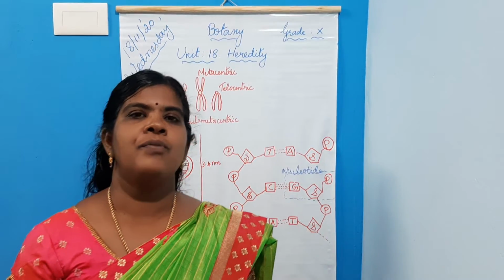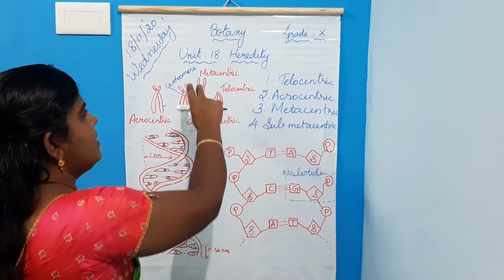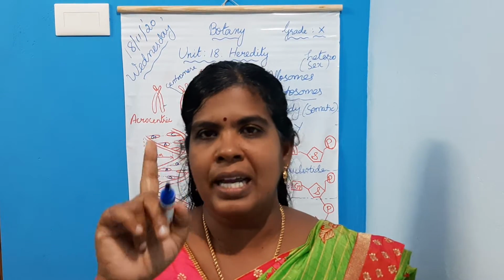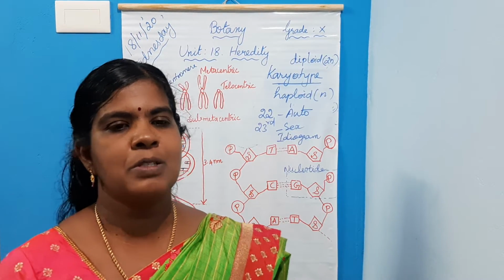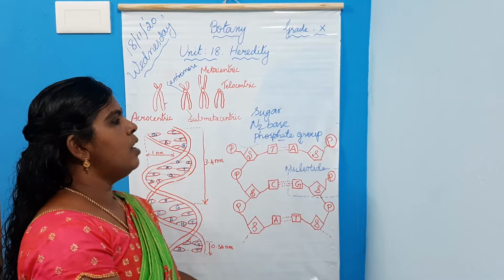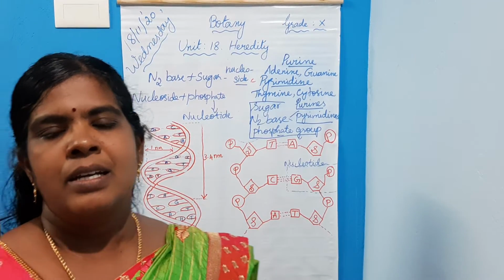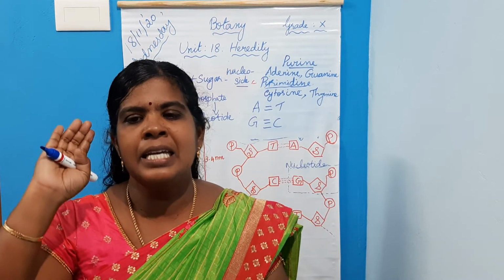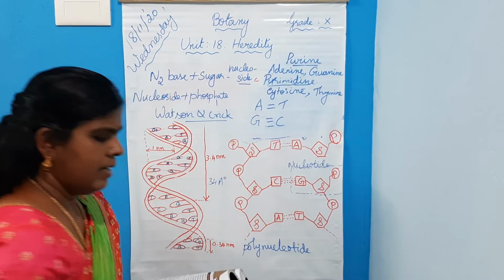GRADE 10 | BOTANY | HEREDITY | 18 11 2020 | 11 20AM